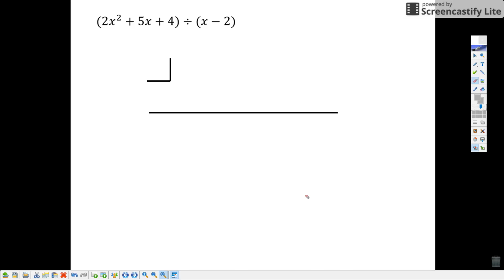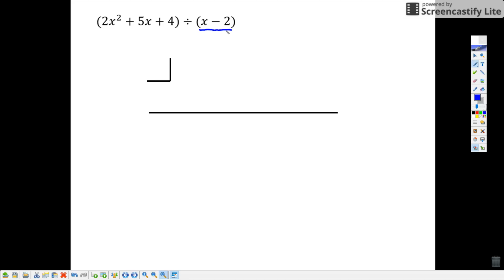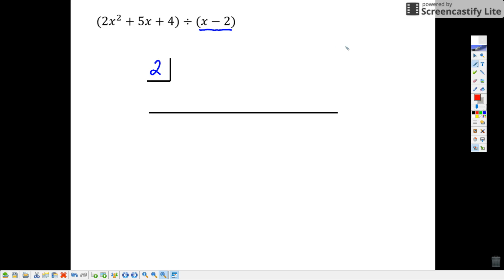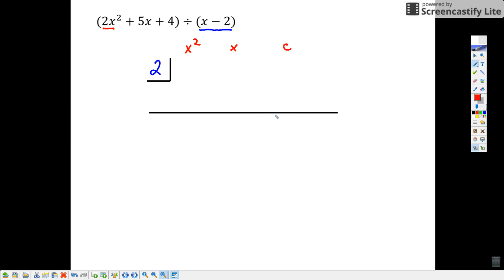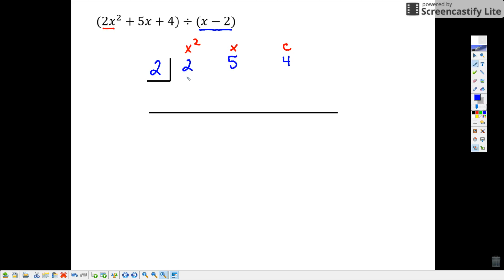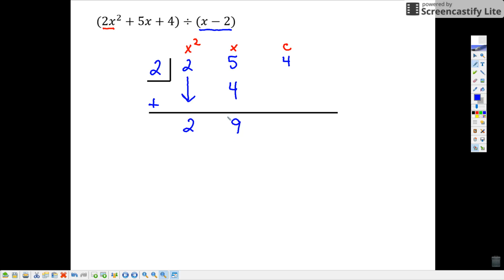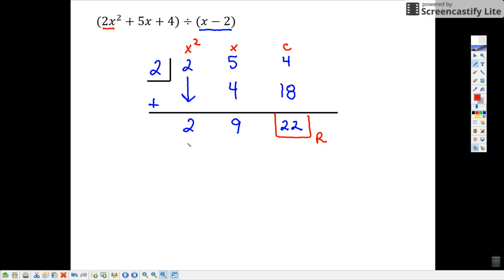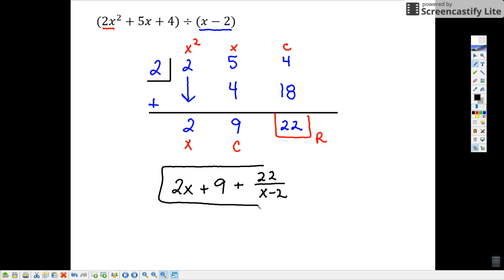Dividing Using Synthetic Division